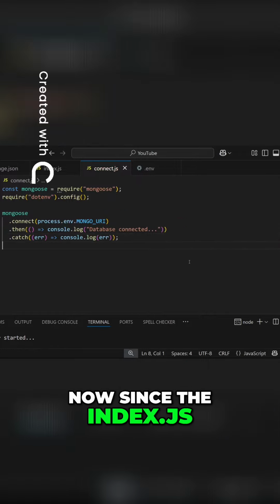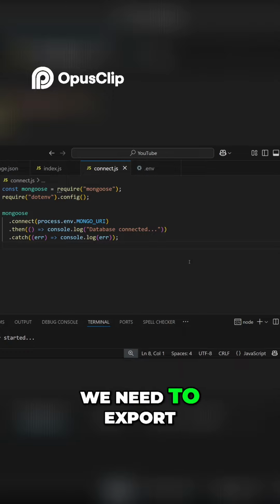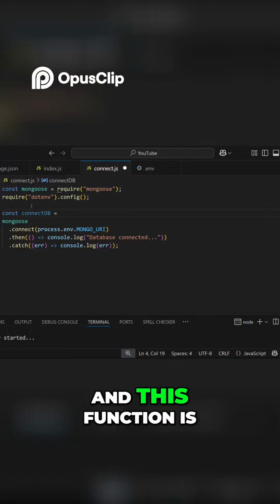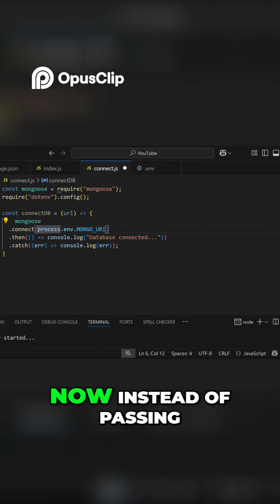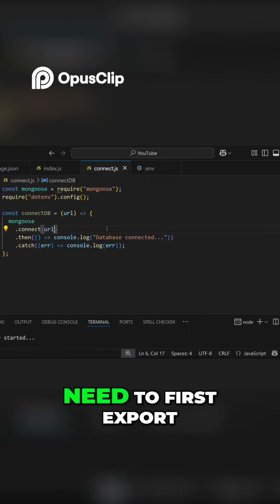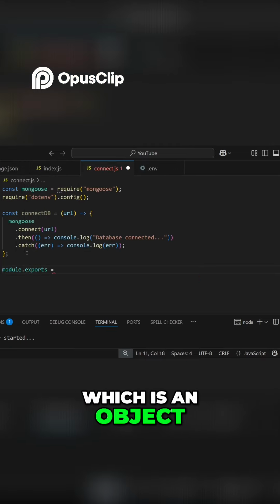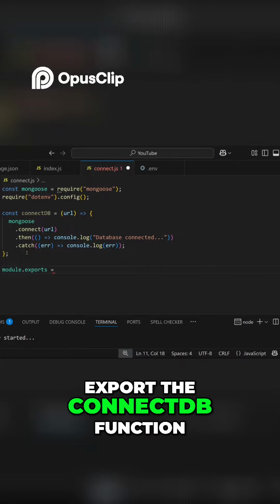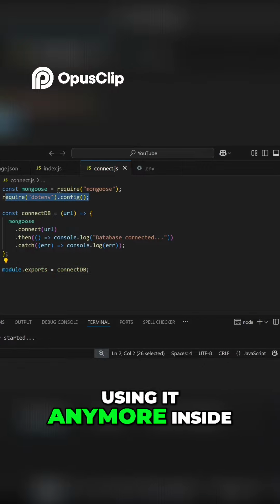ConnectDB Function Exporting Mongoose Connection in Node js